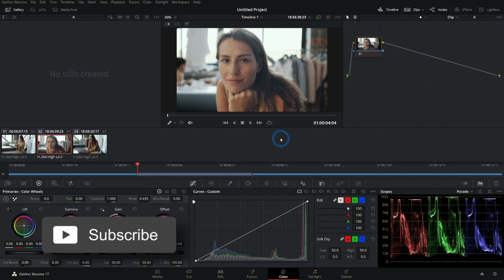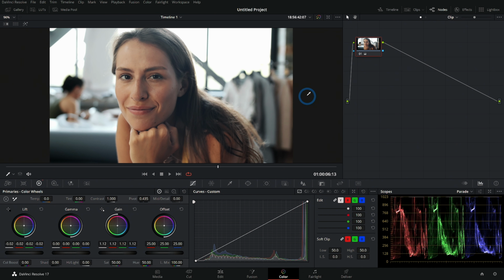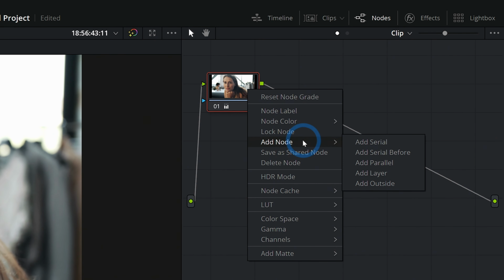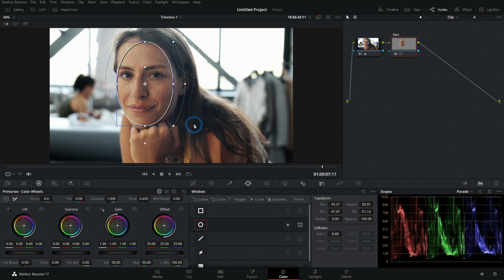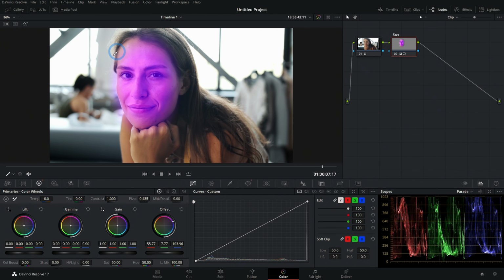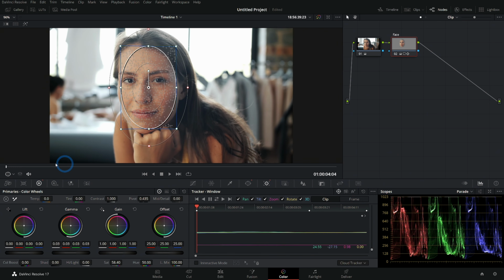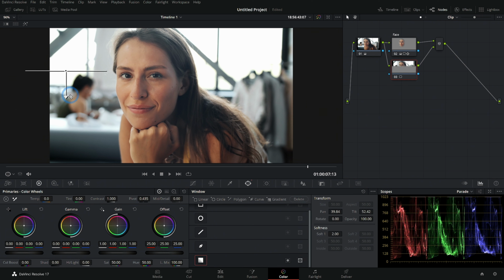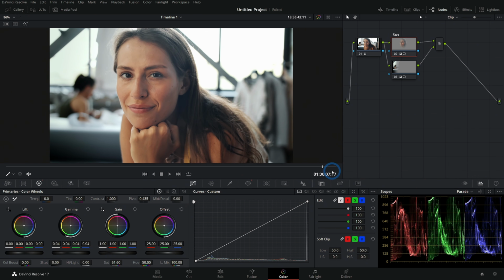Color: Windows 101